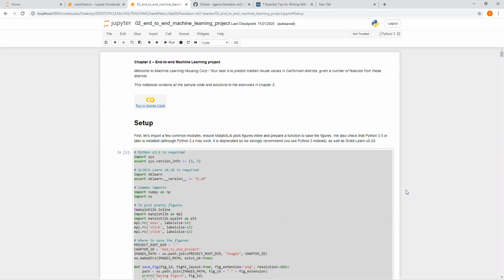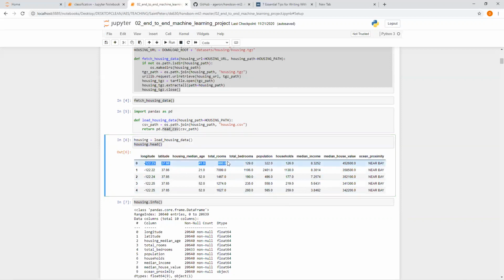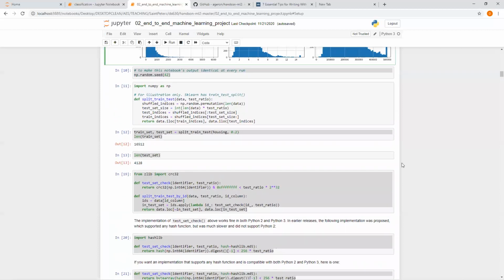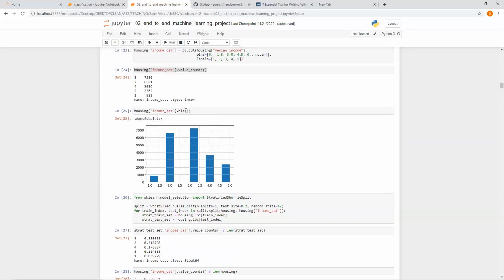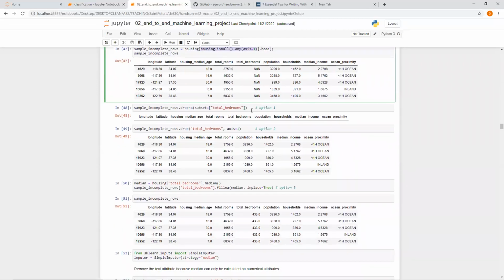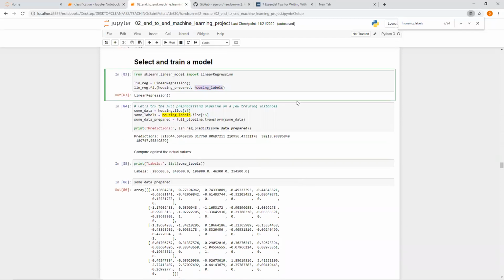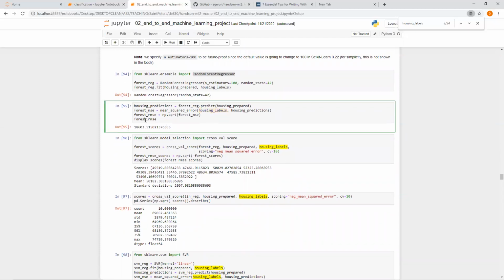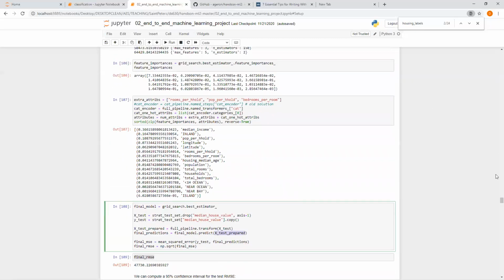machine learning: end to end machine learning project_3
machine learning: end to end machine learning project